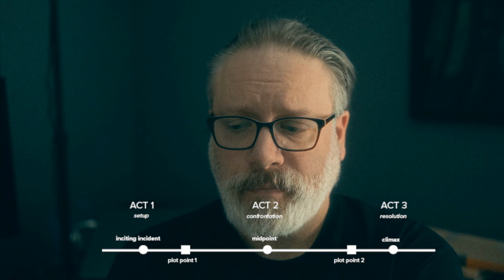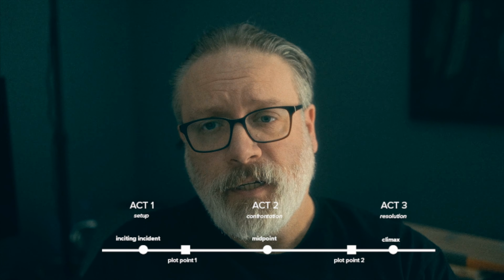Storytelling & Vloging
Talking today about the three act structure and how it could apply to vlog storytelling. I’m not an expert, and this isn’t a detailed breakdown. But it’s enough to get you thinking about it.

Shot on the Fujifilm XH2S with the Fujifilm XF 33mm F1.4 R LM WR.